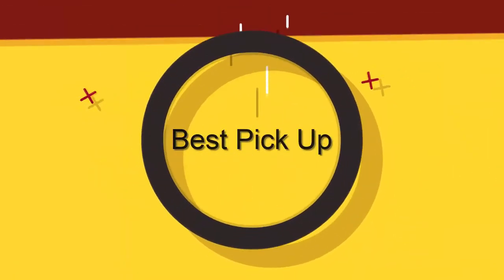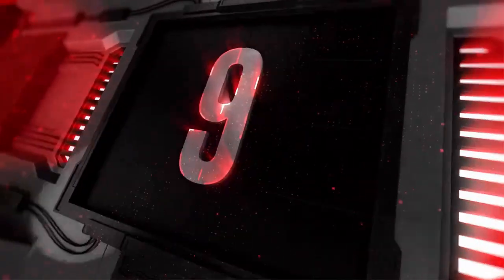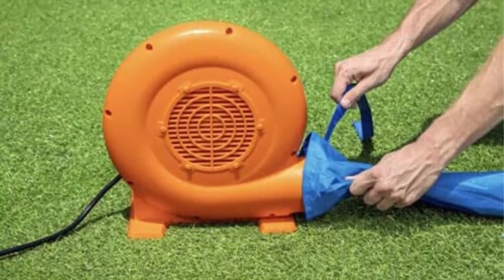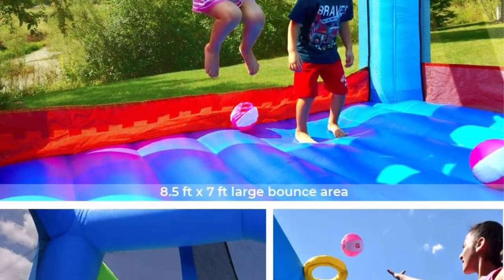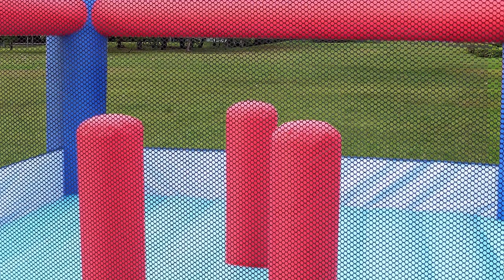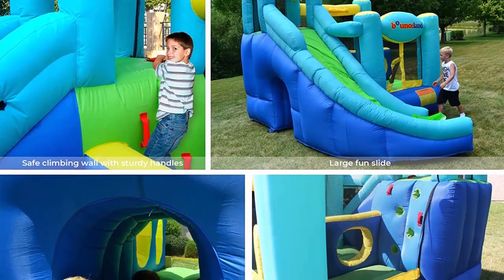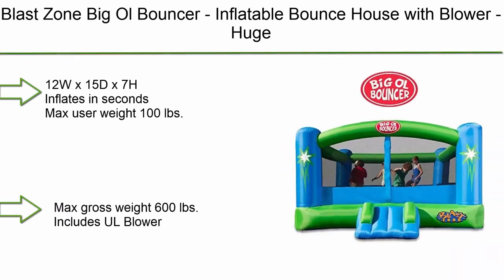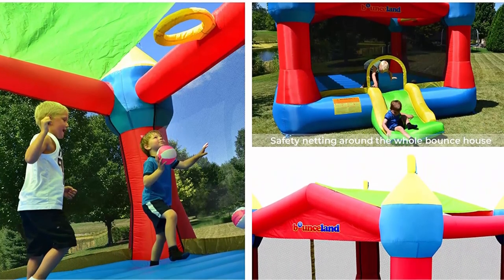✅ 10 Best Inflatable Bounce House New Model 2021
► Checkout These Links For Updated Price Of Inflatable Bounce House;
❥ Top 1.  Bounceland Inflatable Party Castle Bounce House Bouncer

❥ Top 2.  Blast Zone Big Ol Bouncer - Inflatable Bounce House with Blower - Huge - Premium Quality - Great For Events - Holds 6 Kids

❥ Top 3. Inflatable Bounce House,Jumping Castle Slide with Blower,Kids Bouncer with Ball Pit

❥ Top 4. Bounceland Ultimate Combo Inflatable Bounce House, 12 ft L x 10 ft W x 8 ft H, Basketball Hoop, Obstacle Wall, Fun Tunnel, Slide and Bounce Area for Kids

❥ Top 5.  Inflatable Bounce House | Giant 12x10.5 Feet Blow-Up Jump Bouncy Castle for Kids with Air Blower, Carry Bag, Stakes & Repair Kit | Easy Set Up for Hours of Backyard Play & Party Fun | Ages 3-10

❥ Top 6. Giantex Mighty Inflatable Bounce House Castle Jumper Moonwalk Bouncer w/ 50 Pcs Ocean Balls, Carry Bag, Stakes and Repair Kit (with Blower)

❥ Top 7. Bounceland Royal Palace Inflatable Bounce House, with Long Slide, Large Bouncing Area, Basketball Hoop and Sun Roof, 13 ft x 12 ft x 9 ft H, UL Strong Certified Blower, Castle Kids Party Theme

❥ Top 8. Up, In & Over Wonder Hoops 10' Inflatable Bounce House Park with Basketball and Slide. 126" L x 120" W x 84" H

❥ Top 9.  BOUNTECH Inflatable Bounce House, Dragon Jumping Castle Bouncer w/Slide, Jump Area, Basketball Rim, Ocean Ball Pool, Including Carry Bag, Stakes, Repairing Kit, Stakes, 30 Balls

❥ Top 10. Inflatable Bounce House,Jungle Kangaroo Slide Jumping Castle ,Suitable for Outdoor, Indoor ,Home ,Playground and Garden for children from 3 to 10 Years Old, Equipped with 740W Blower and Storage Bag